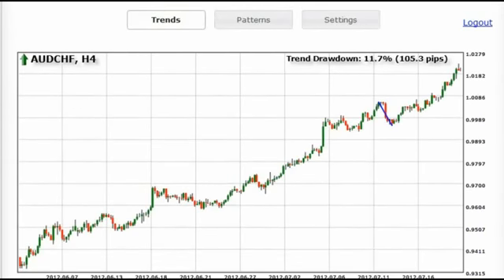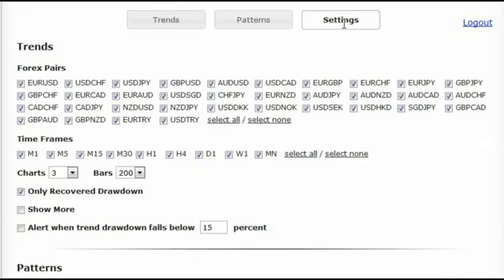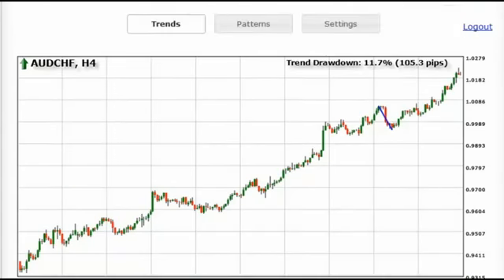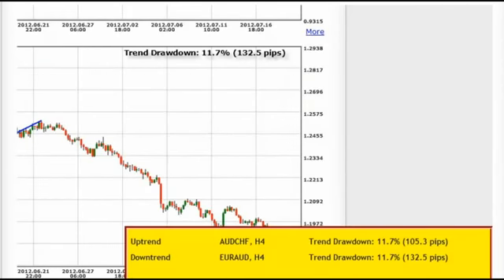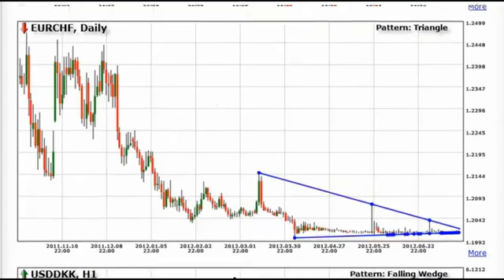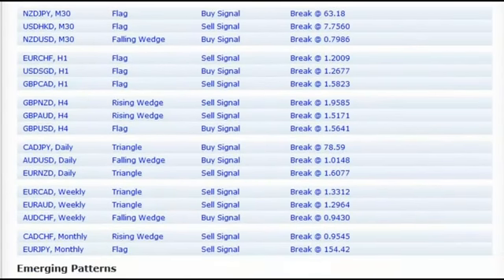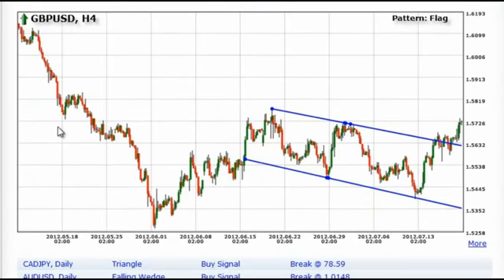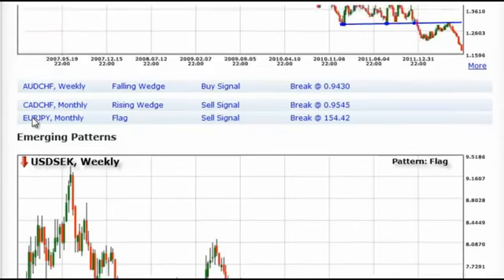Forex Trendy The Real Solution 2016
So, how do you find out which Forex pair and time frame is best to trade?

automated forex system
system trading software
forex trading free
robo forex
forex index
forex forex
best free forex system
mt4 forex
best system forex
demo trading
trading tools
best forex auto trading software
best expert advisor
market trading
top forex system
forex blogs
best forex trades
currency broker
system forex free
trading program
trading for living
high speed trading
a forex
forex website
forex trading software free
trader software
forex system download
trading system free
free system forex
forex forex forex
currency carry trade